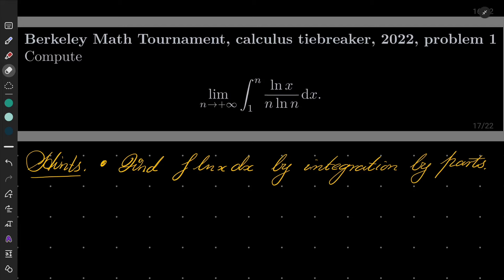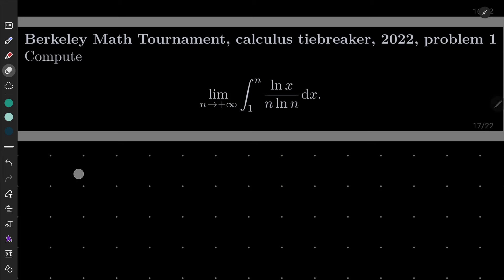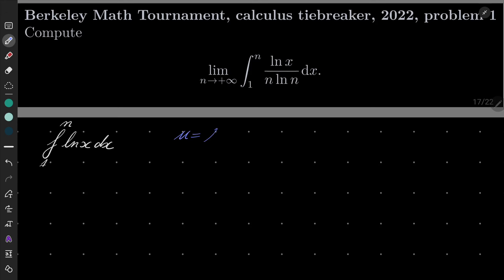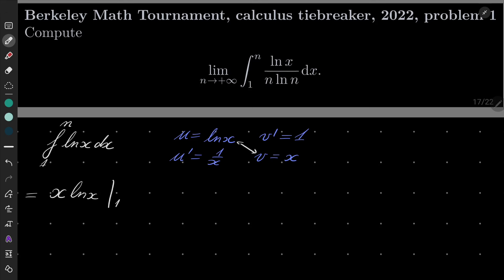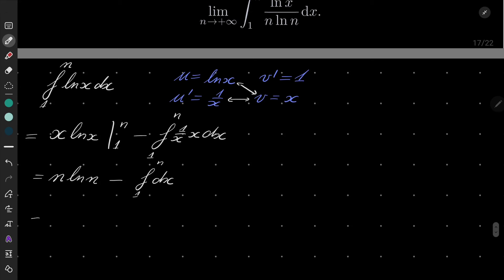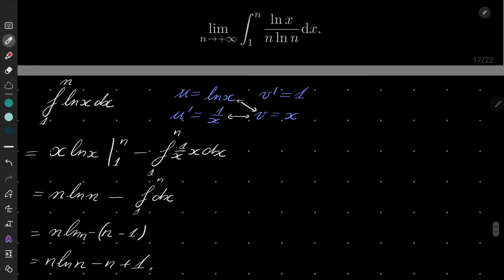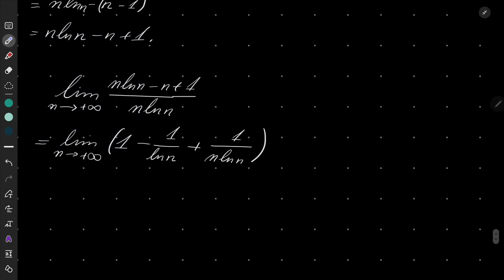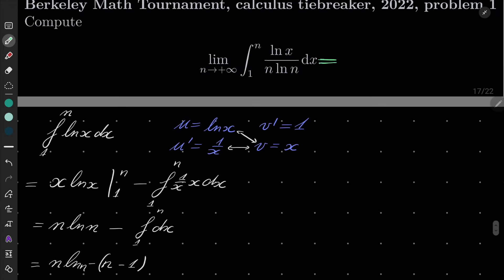Berkeley Math Tournament, calculus tiebreaker, 2022, problem 1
Yet another limit from Berkeley Math Tournament, 2022. We evaluate first a definite integral by integration by parts and then compute the limits which we seek. I would say it is rather easy.